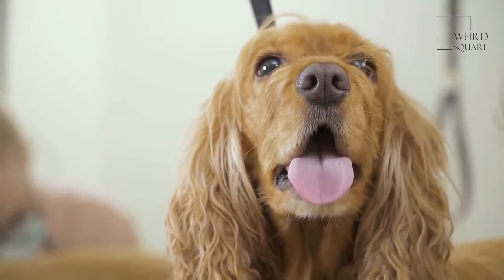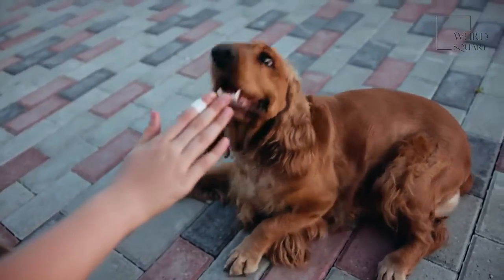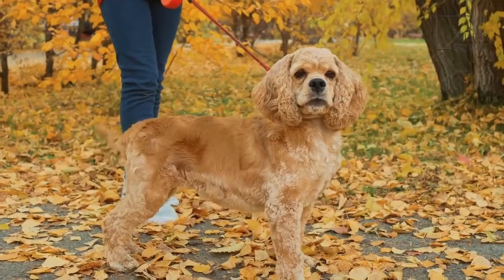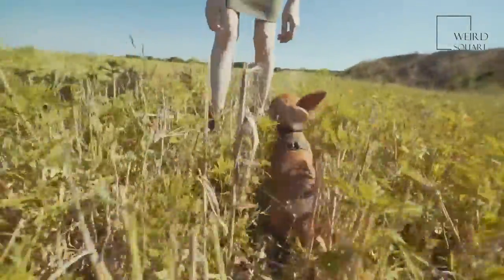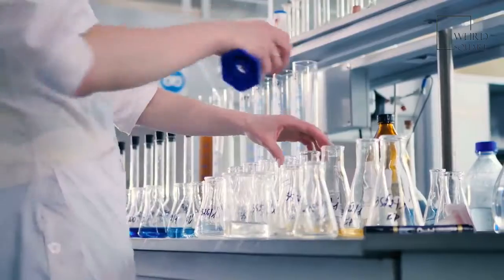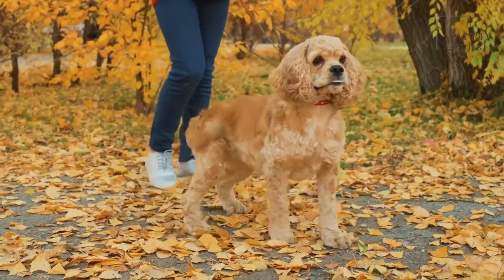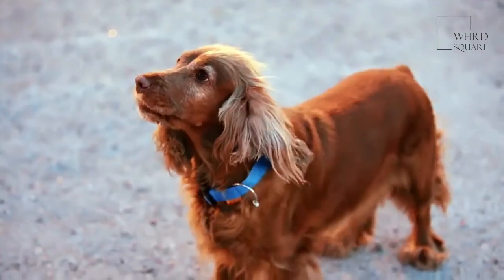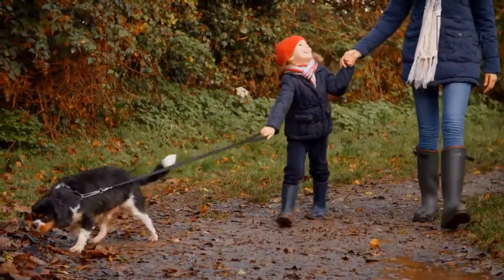clumber spaniel Facts in the Animal world Habbits Environment and Likes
Animal planet | Discovery | Netflix | Documentary | Animal World